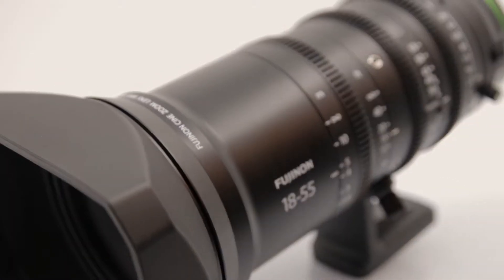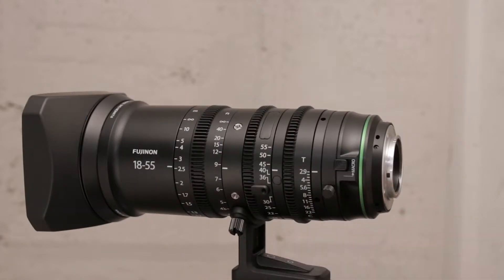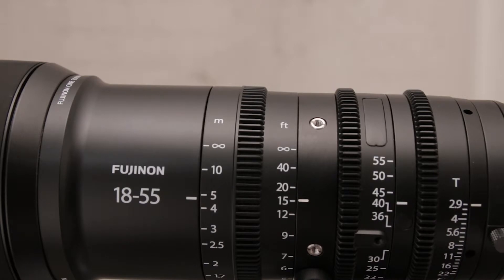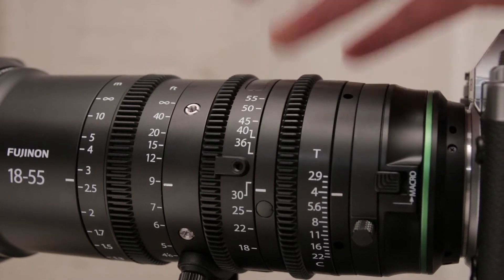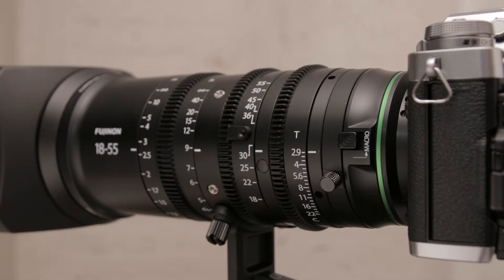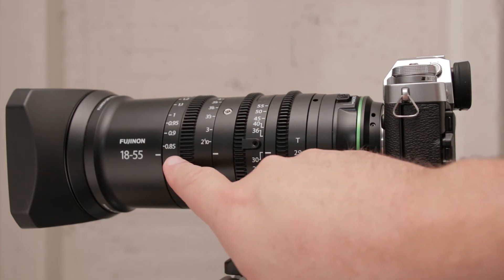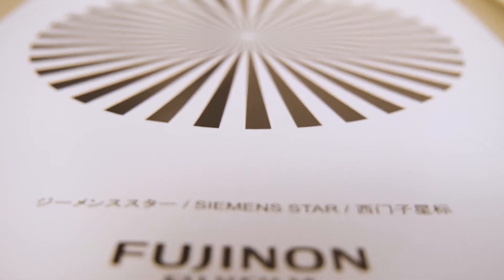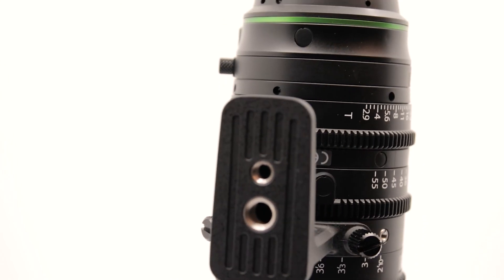FUJINON MKX 18-55MM T2.9 - Cine features explained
There are a couple of differences between cine style lenses and "normal" photography lenses. In this video we will look at these and explain their function and difference to stills lenses. We also look into T Stops vs f Stops